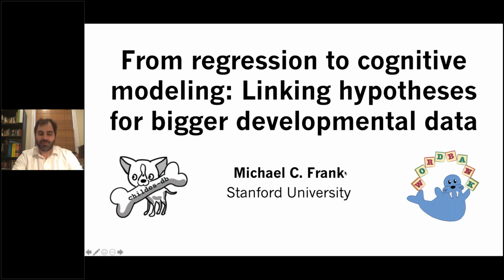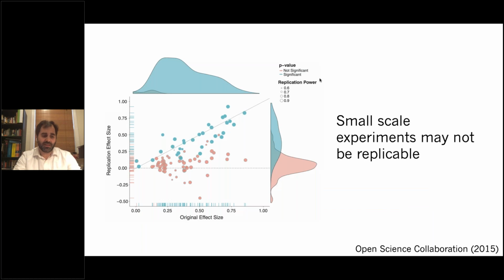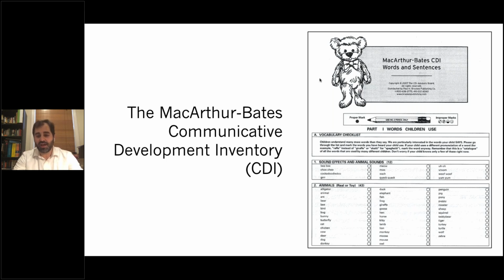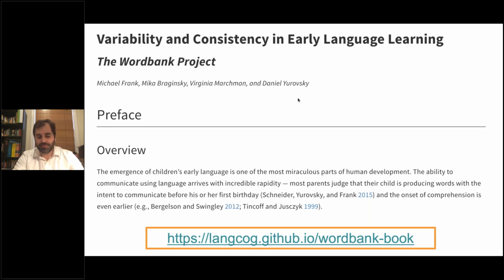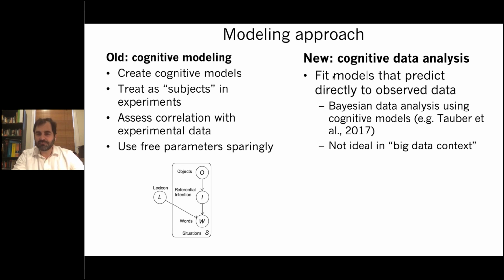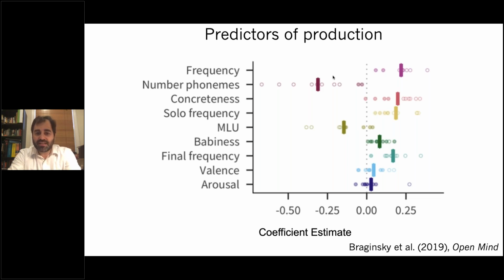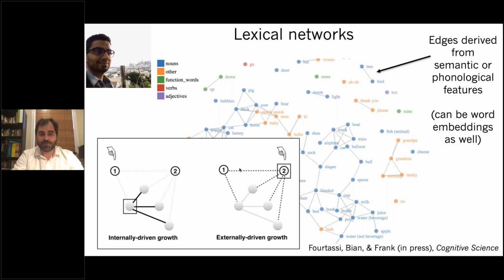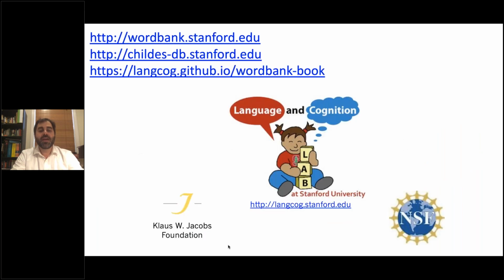Michael Frank. From regression to cognitive modeling. GTM.